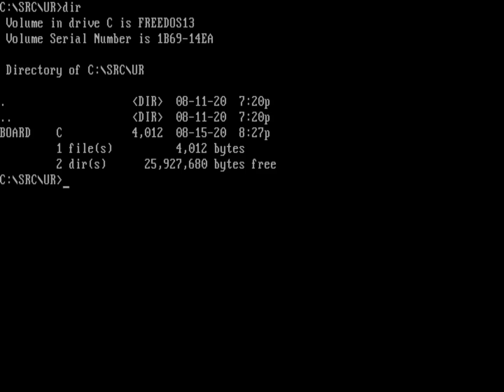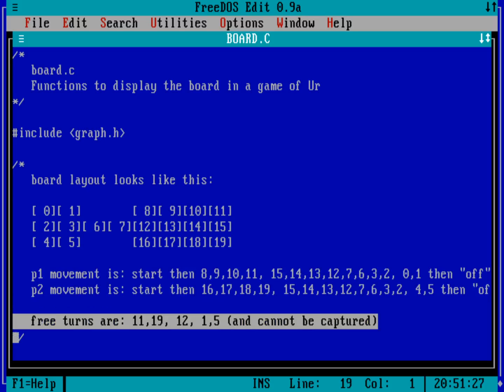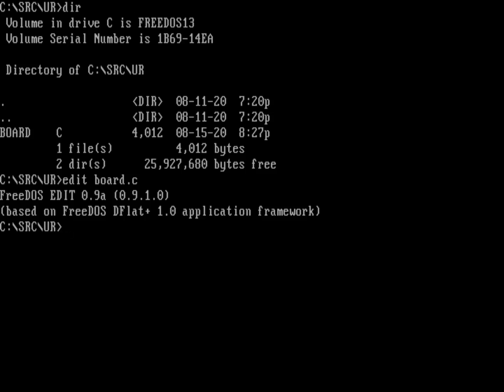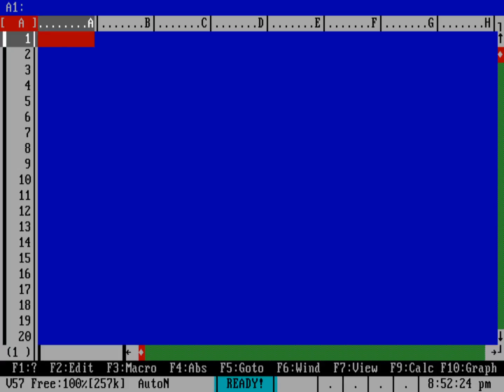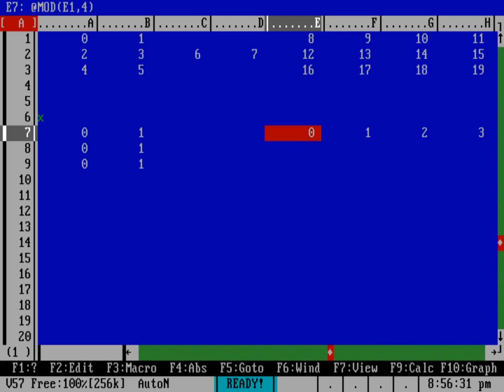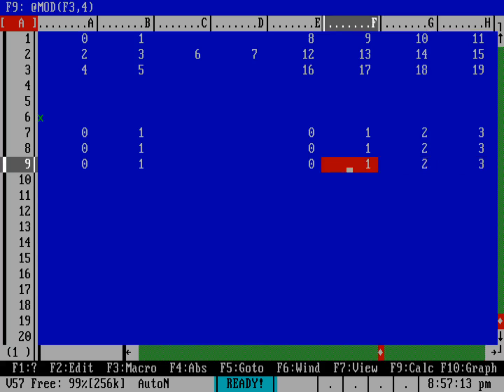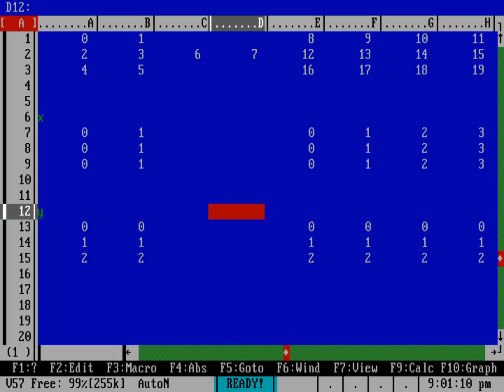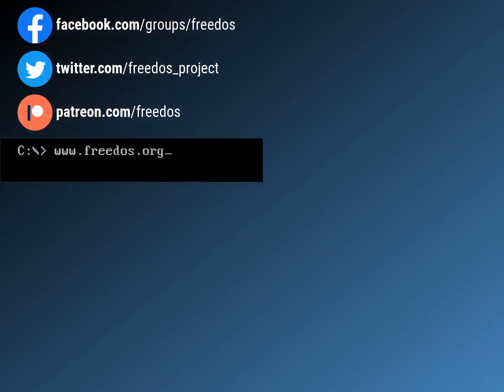Writing FreeDOS programs in C (before you code)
As I wrap up the "C Programming" video series, I wanted to share some thoughts about the important time before you code. Let's look at a game I'm writing, the Royal Game of Ur. This presents some interesting challenges in how I display the squares, but it's a lot easier if I order the board to make the math easy.